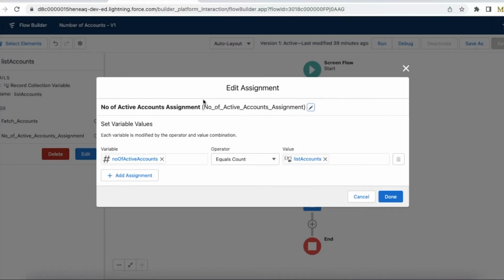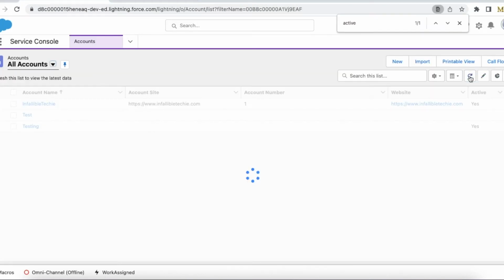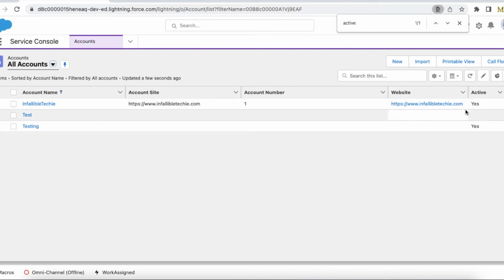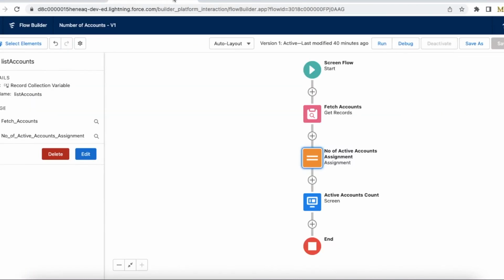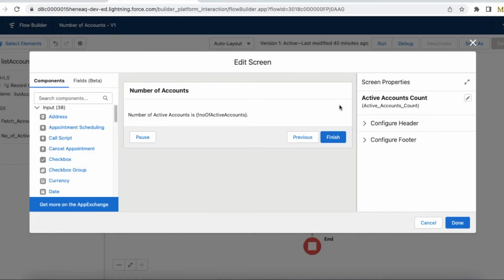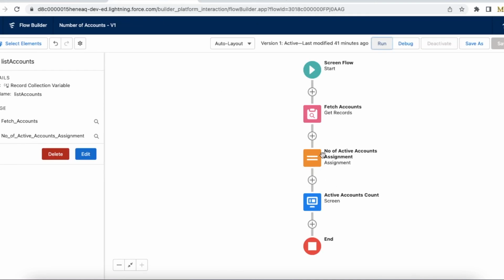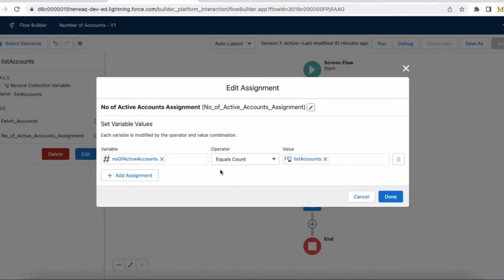Find count or number of records in Record Collection Variable in Salesforce Flow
Equals Count operator can be used to find the count or number of records in Record Collection Variable in Salesforce Flow.